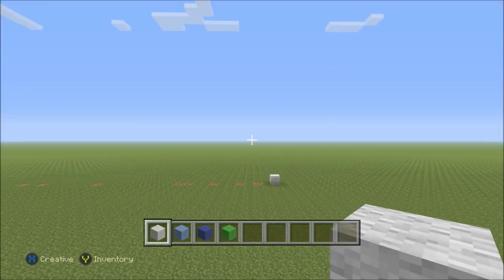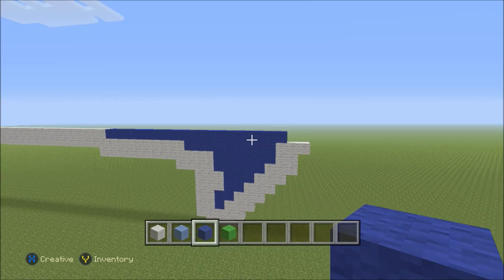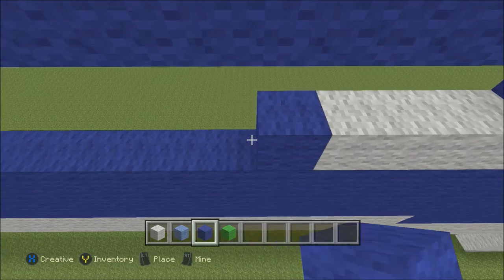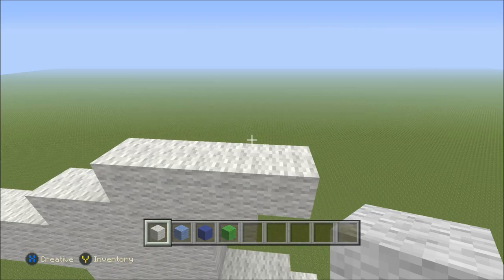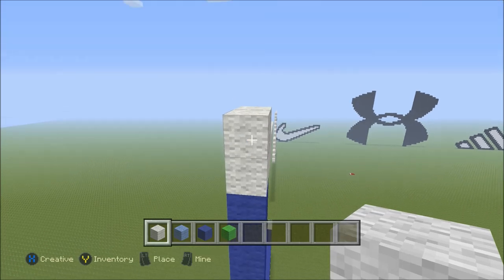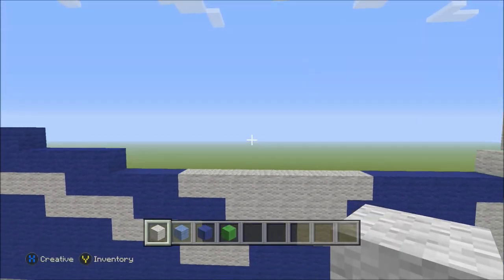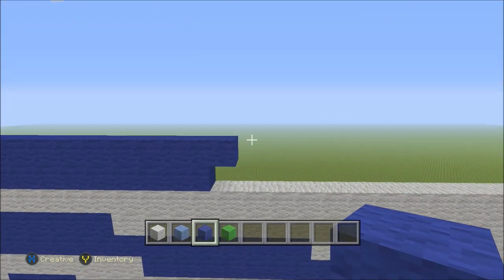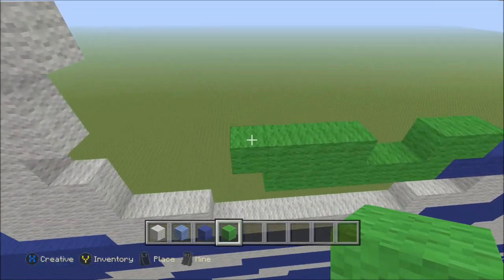Minecraft: Pixel Art Tutorial and Showcase: Seattle Seahawks Logo (Super Bowl)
This is a tutorial and showcase for building the Seattle Seahawks logo from the National Football League (NFL) as pixel art in Minecraft. This Minecraft pixel art let's build was requested by a number of subscribers. I hope that you enjoy this how to build tutorial and try to build it on your Minecraft map!